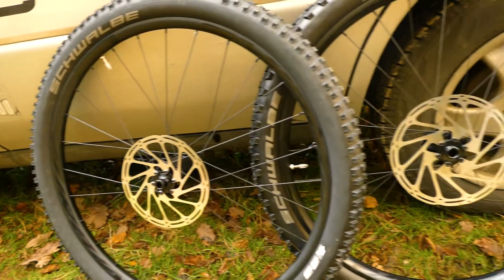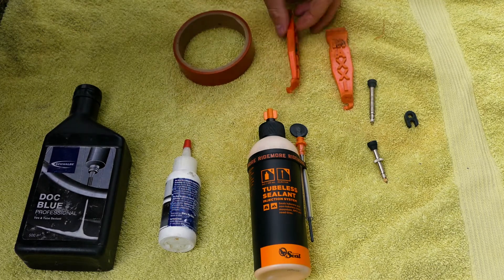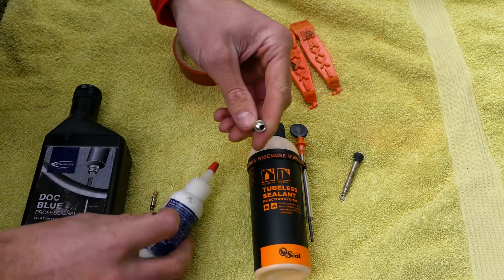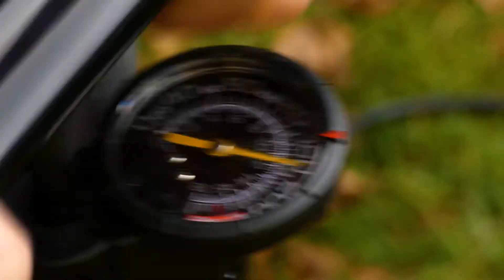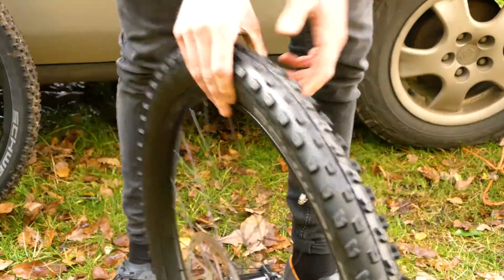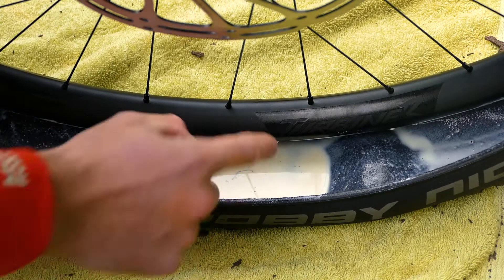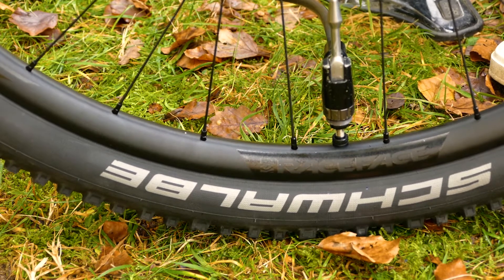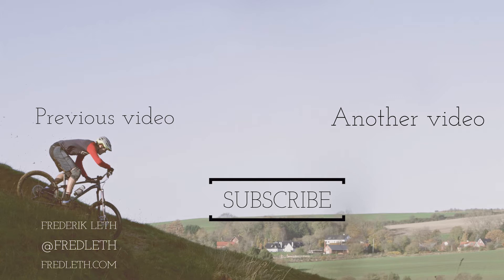How to: Set up your tubeless tires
Here is another how to, this time how to set up your tubeless tires, and in English.
It is pretty simple and what you will need is:
Of course wheels
Tubeless tape
Tubeless valves
Some tubeless ready tires
A compressor or a tubeless pump